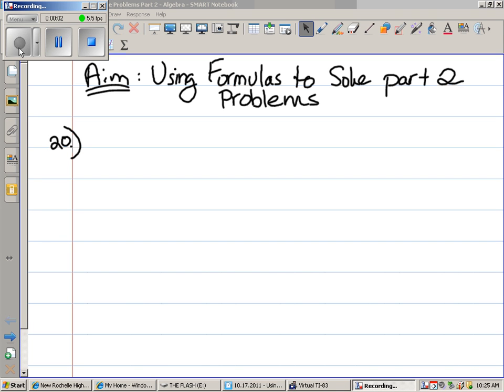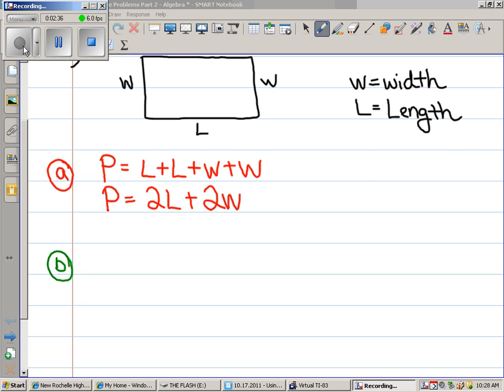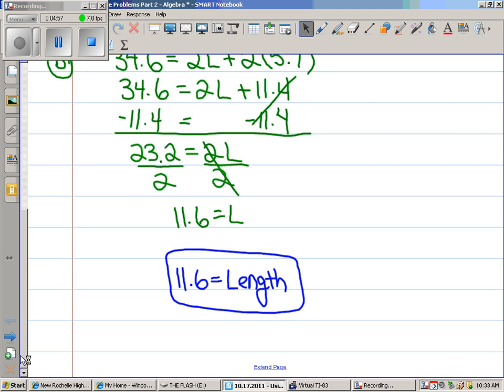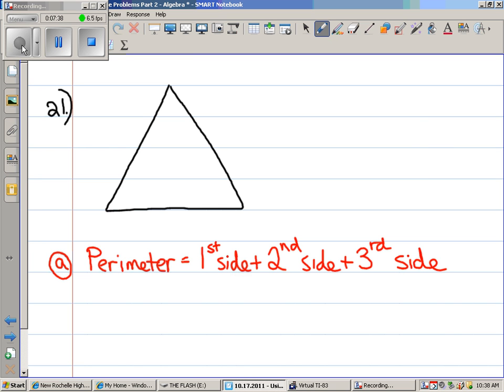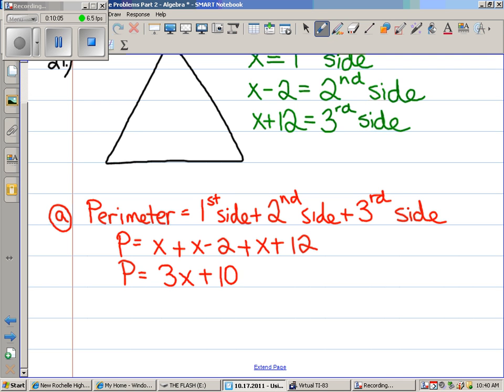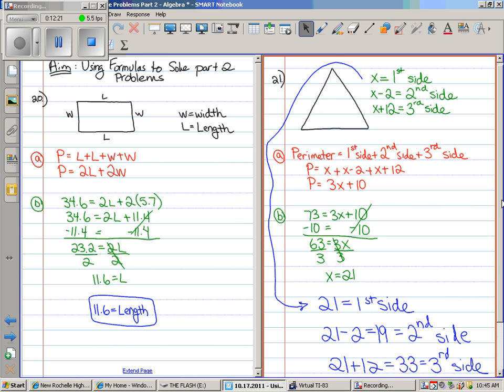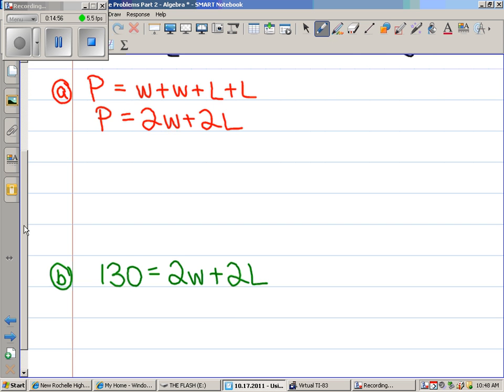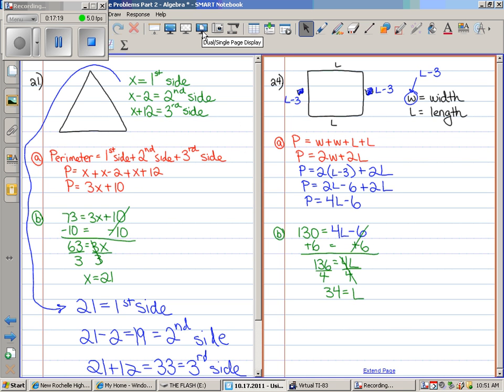10.17.2011 - Algebra - Using Formulas to Solve Problems Part 2